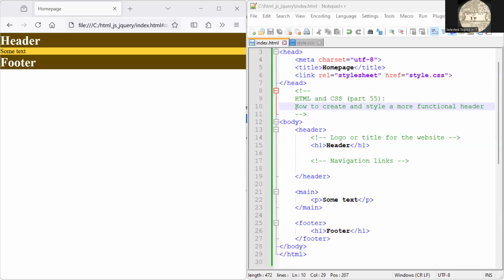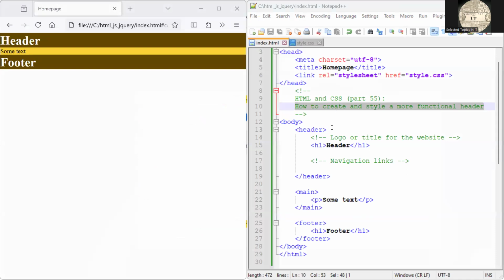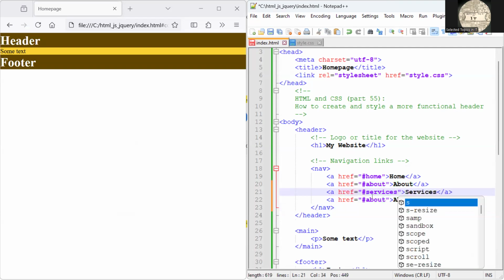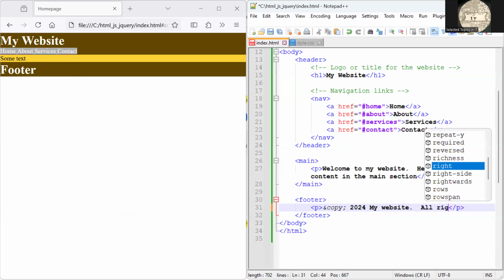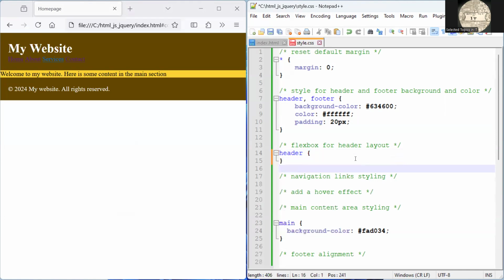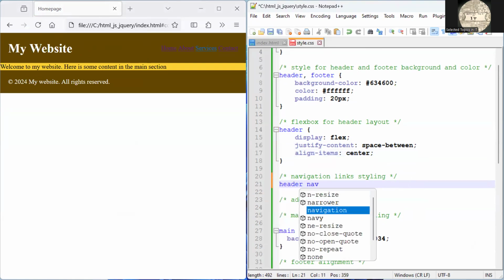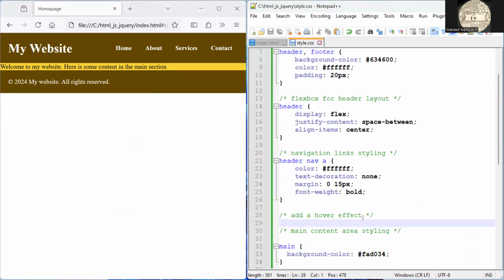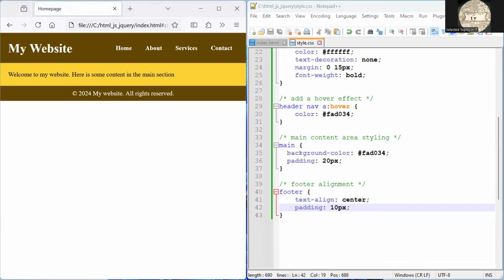HTML and CSS (part 55): How to create and style a more functional header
How to create and style a more functional header.

Remove gaps between the header, main, and footer sections using the margin property: